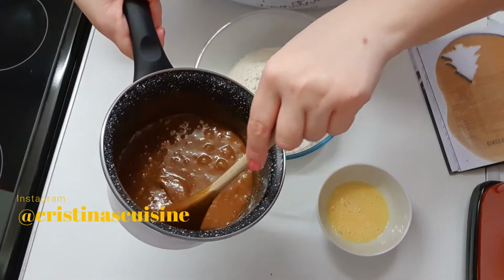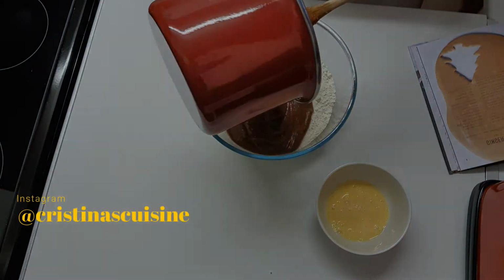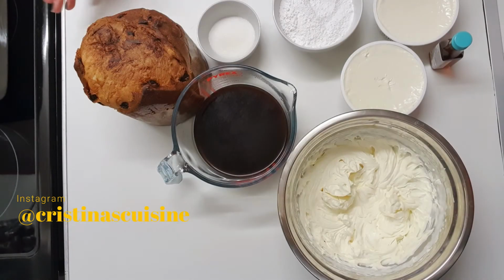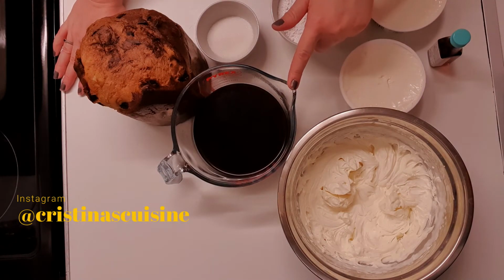2019 Review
Hi all,
What an amazing 2019, where did the year go?
Here is a compilation of some of my bakes from last year.
If there is anything you would like to see me bake this year or see more or less of please let me know in the comments below or drop me a message on Instagram @cristinascuisine

Thank you for your continued support and I look forward to seeing what 2020 brings.

in the mean